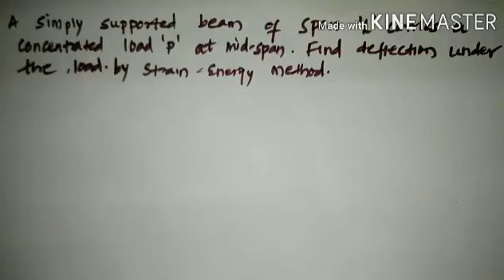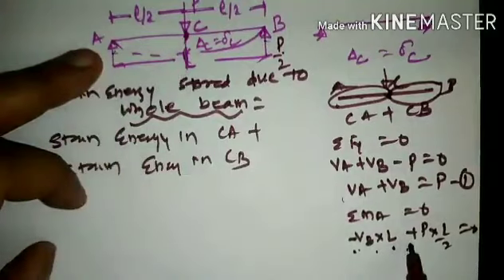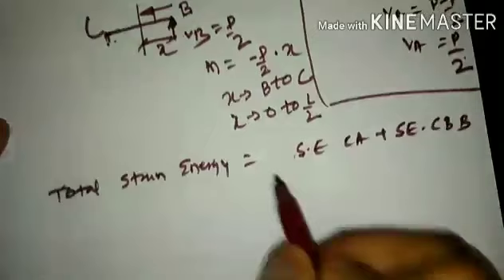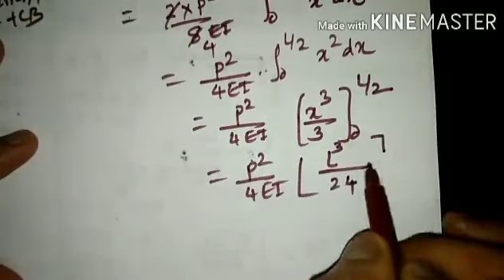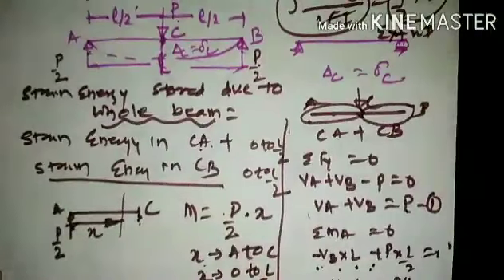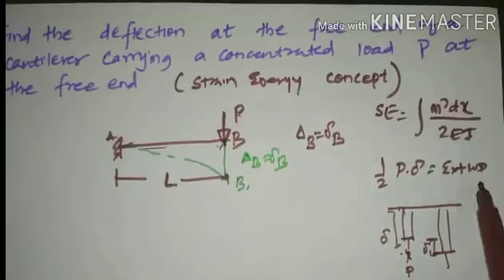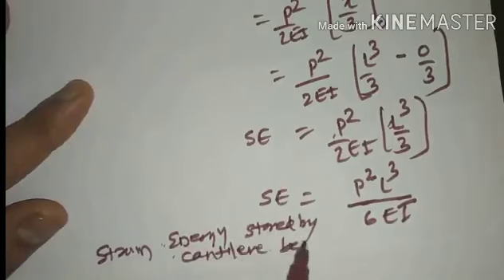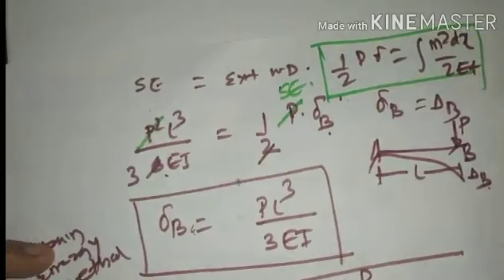Strain Energy Method Problem-2